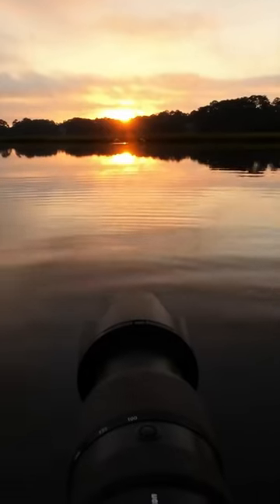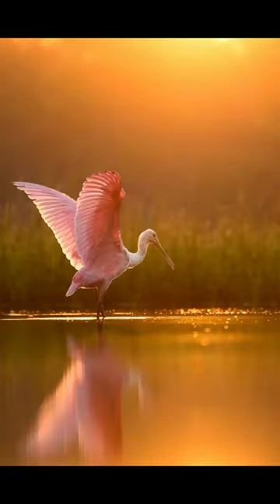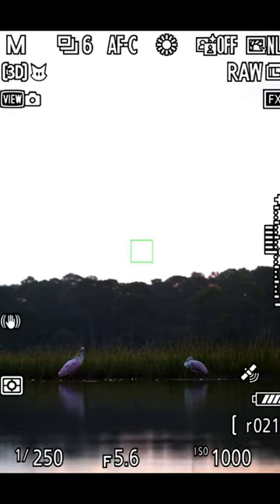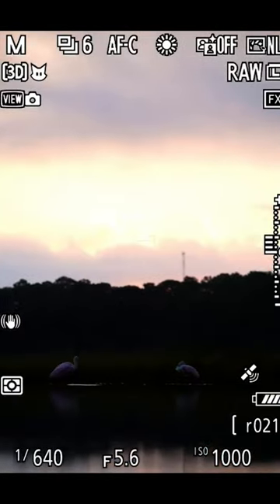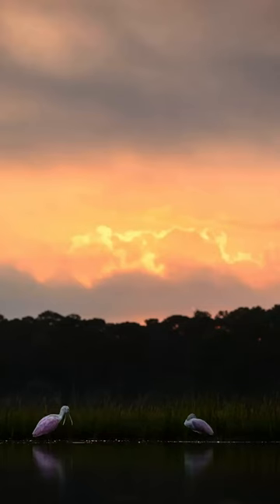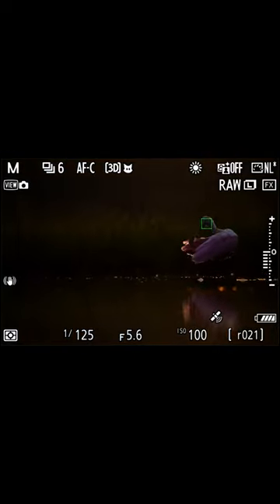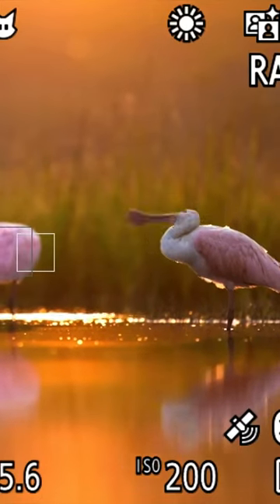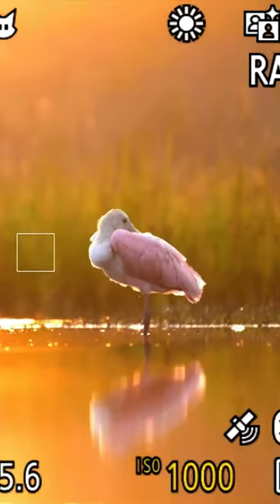Photographing Roseate Spoonbills and Wood Storks in a Marsh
Join me as I photograph Roseate Spoonbills and Wood Storks in a marsh in South Carolina at Sunrise